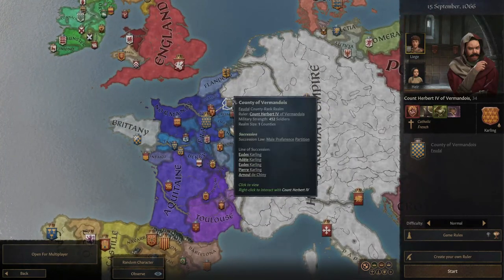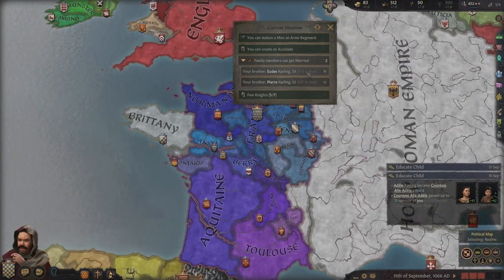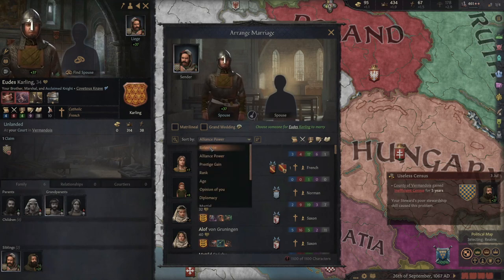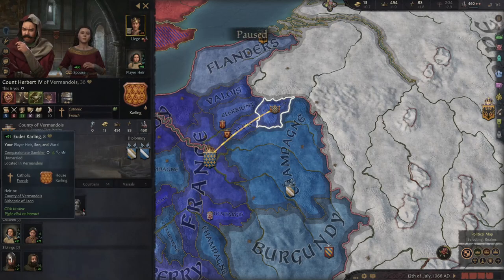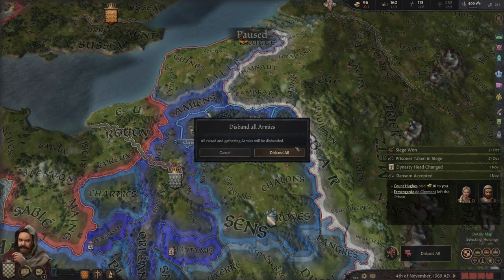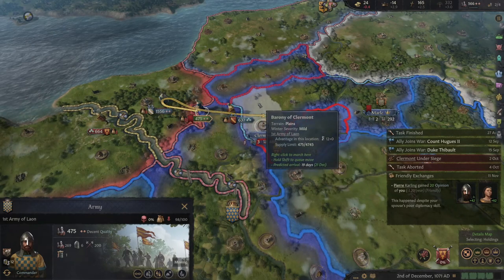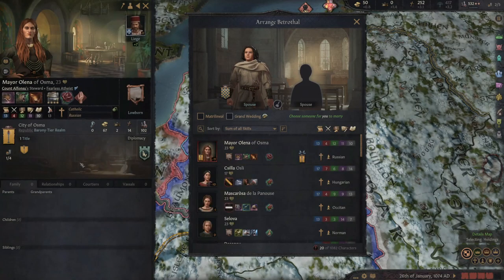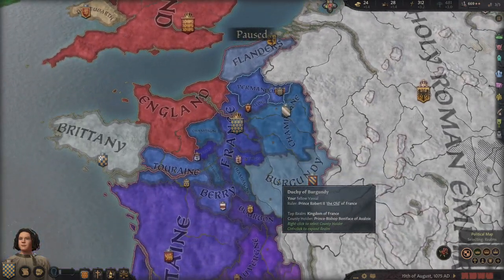CK3 - Restoring the Empire of Charlemagne ep.1 - Opening manouvers and succession issues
In this playthrough we will start in the 1066 start as Count Herbert Karling of Vermandois - The last landed Karling. We will work our way into power in France and later restore the empire of the Karling family. Enjoy :)

Greetings from TN Gaming